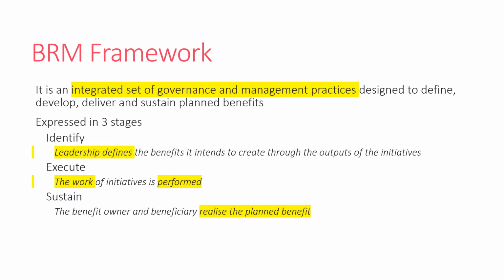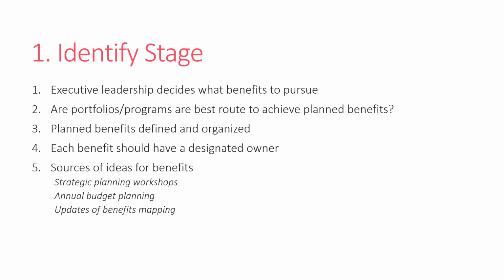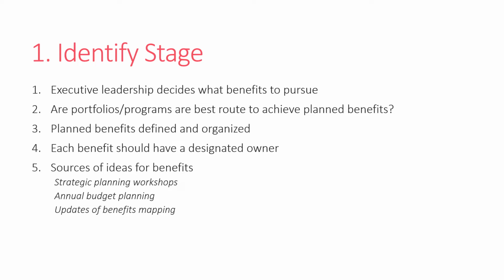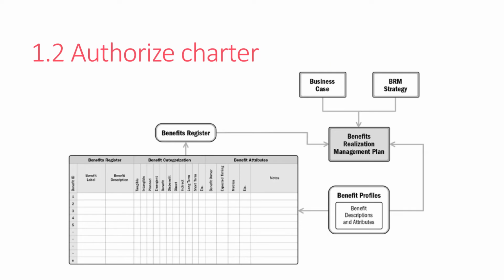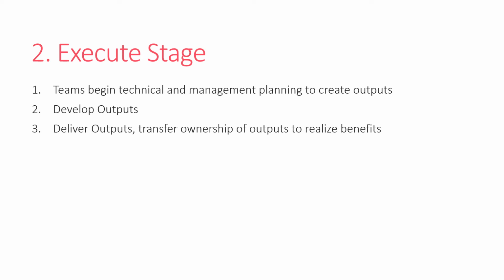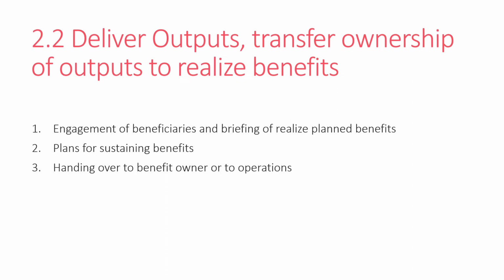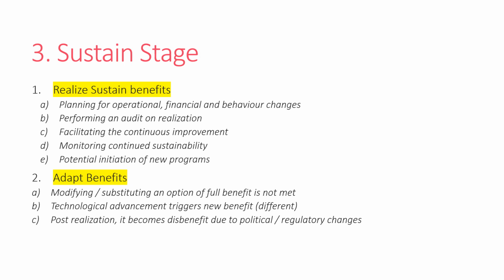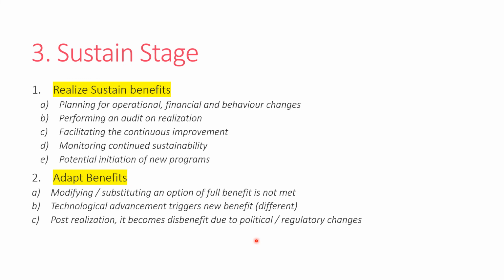Benefits Realization Management (BRM) Framework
This video talks about BRM framework at all stages of BRM life cycle